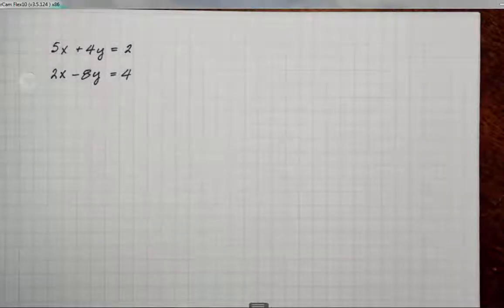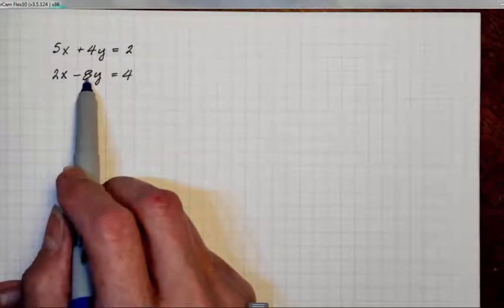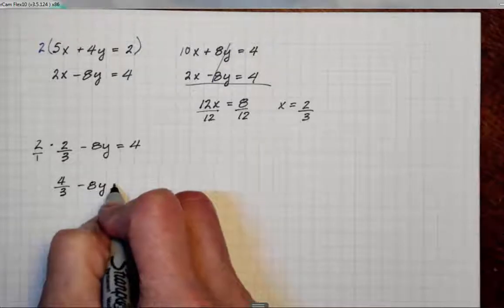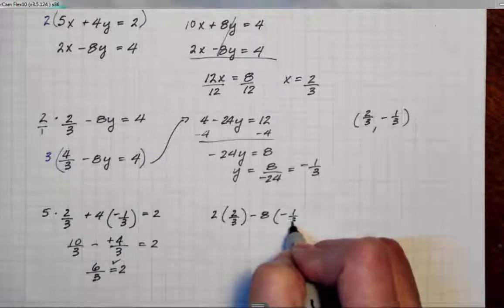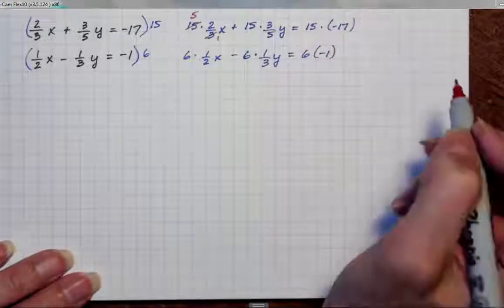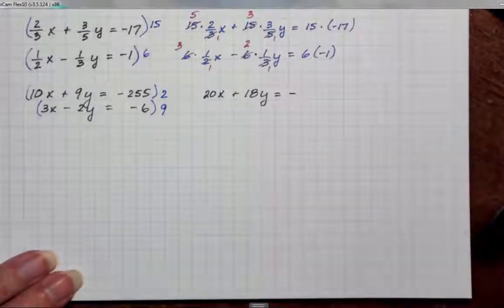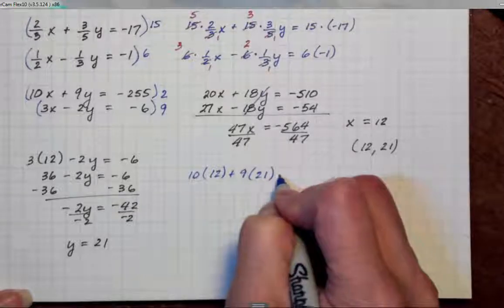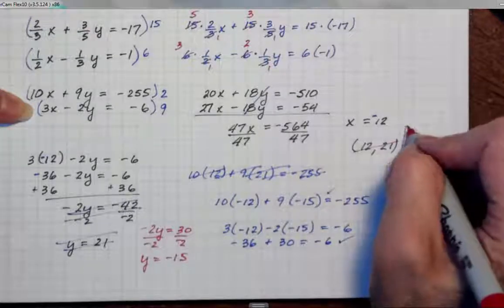Solving systems of linear equations, elimination method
Use elimination or addition method to solve a system of equations